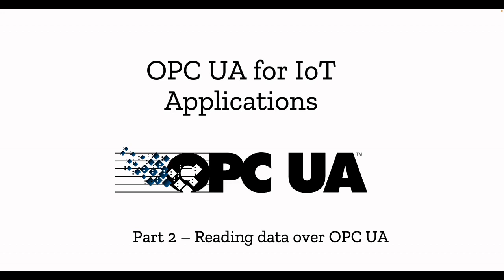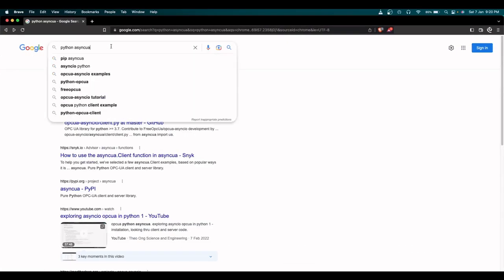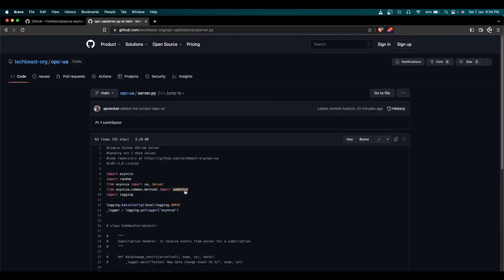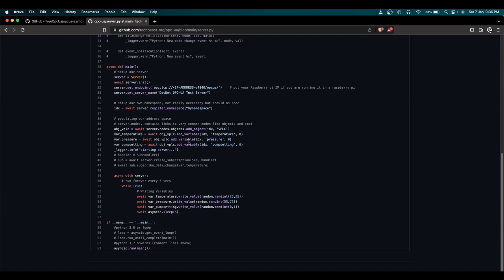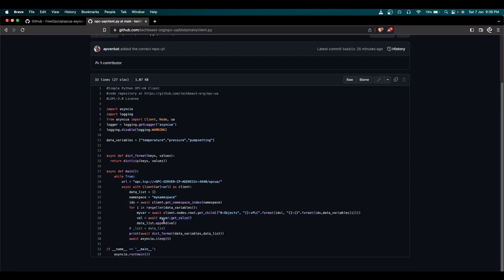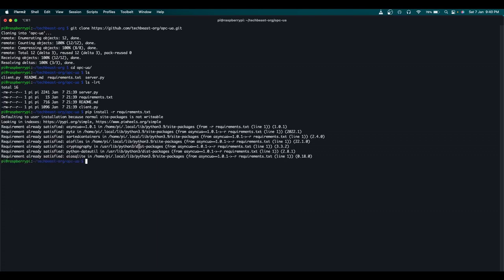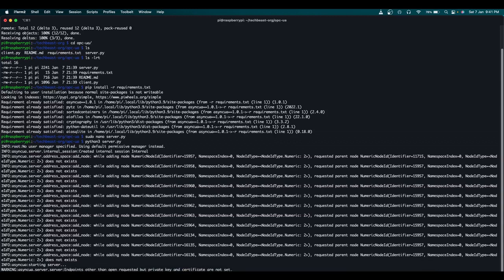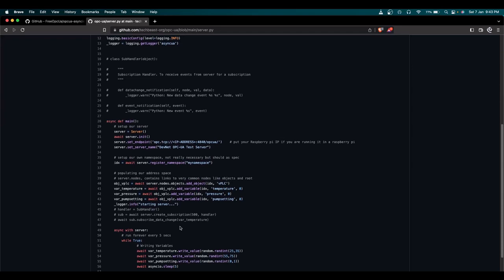Part 2 - Read data from OPC UA Server using python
This video provides you with a solid foundation for using OPC UA communication protocol in your Python projects. You will learn how to create a OPC UA server with some simulated sensor points and how to create a OPC UA client to read the data from the server.